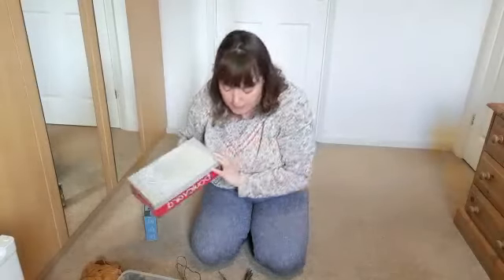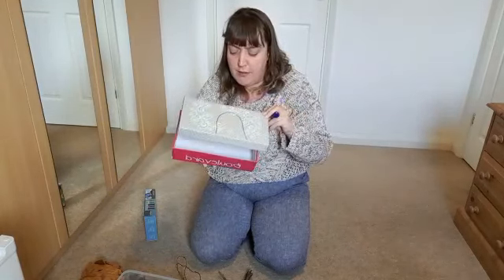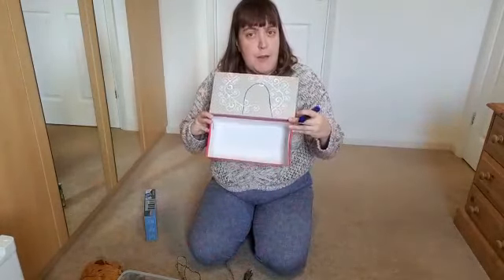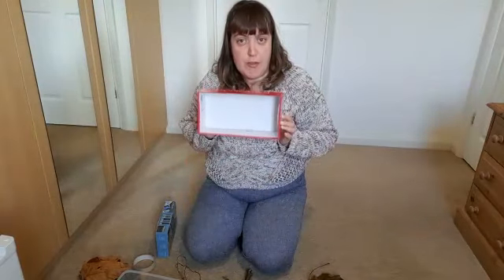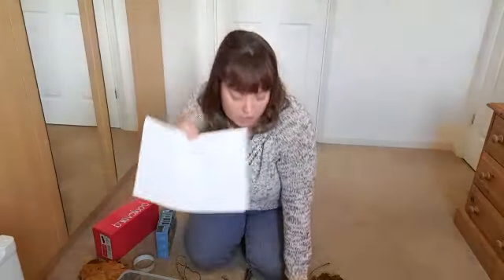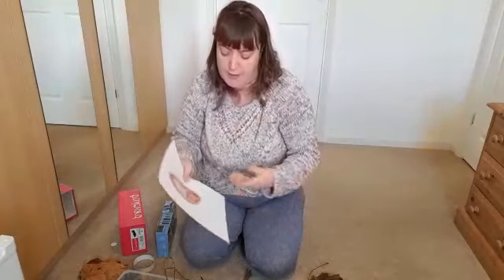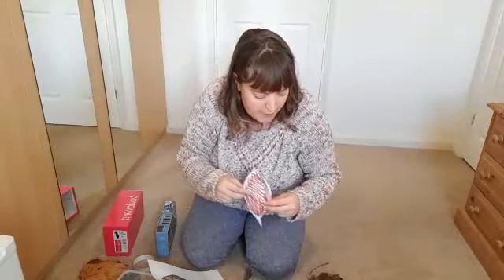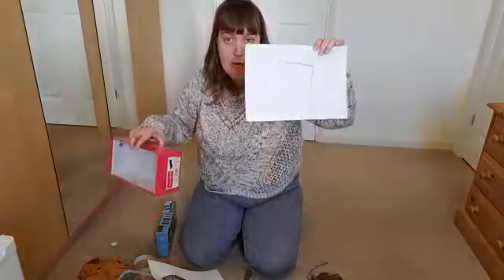Reception 18/11/20 - Afternoon FreeFlow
Make a hedgehog habitat with Miss Lynch.